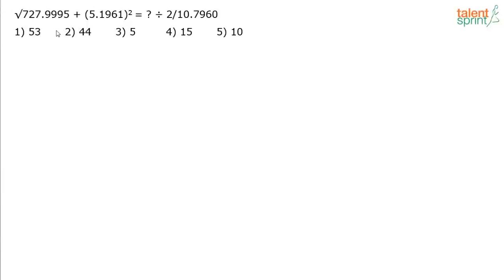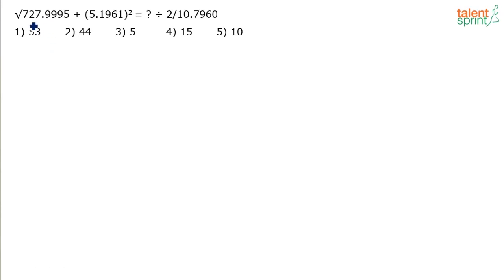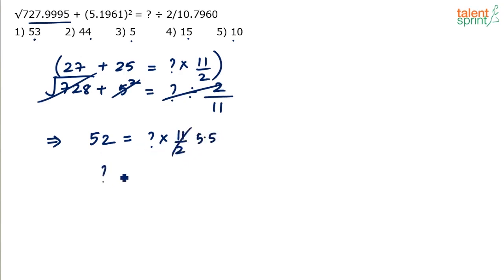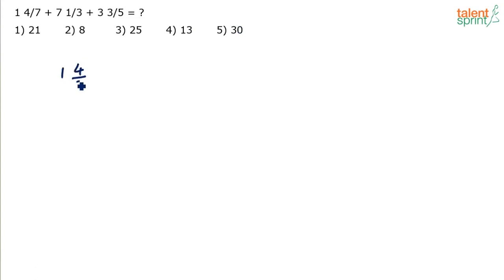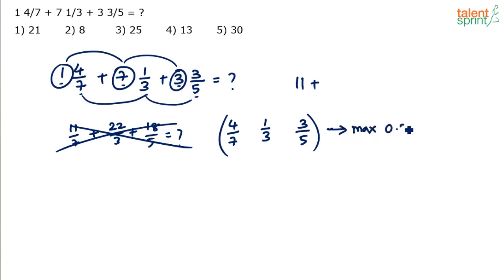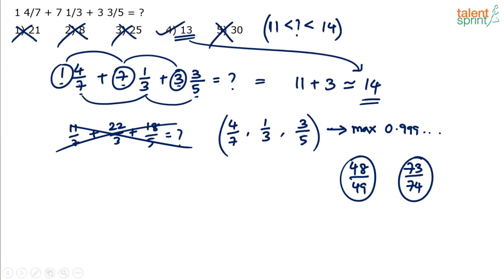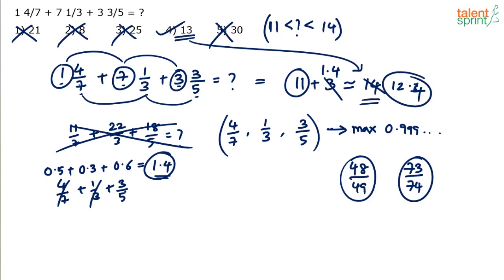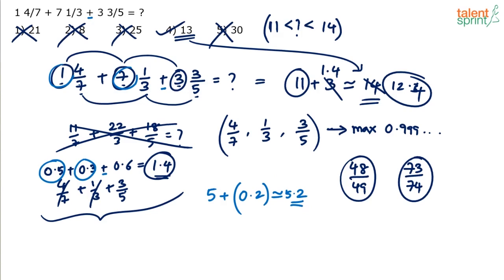Approximation | Example 3 and 4 | Quantitative Aptitude | TalentSprint Aptitude Prep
The video explains an example of approximation, aiming to measure the quantitative aptitude of the candidate. Such questions form an important of the competitive exams.

Watch to know more about latest exam patterns and what type of question comes in the competitive exam.